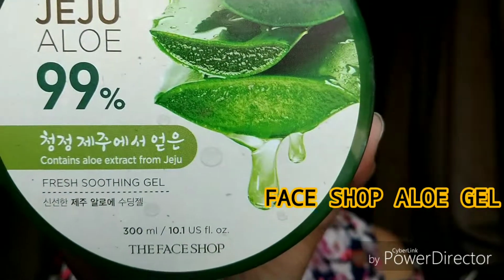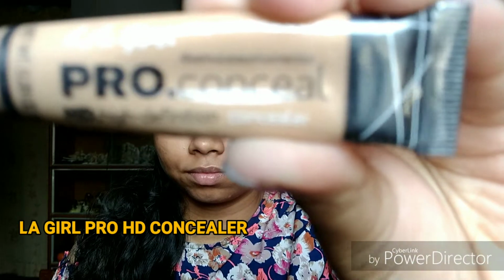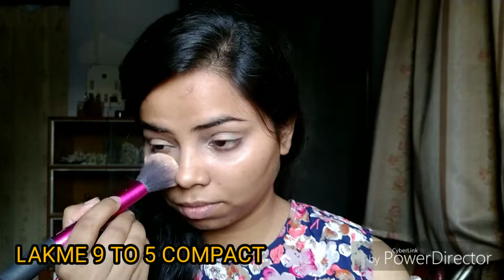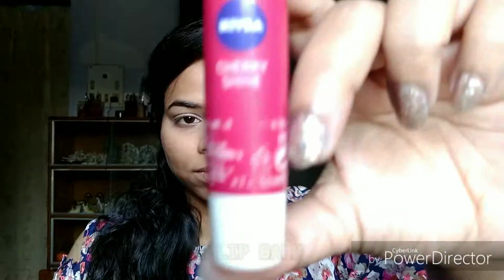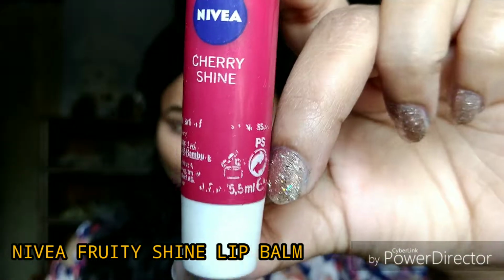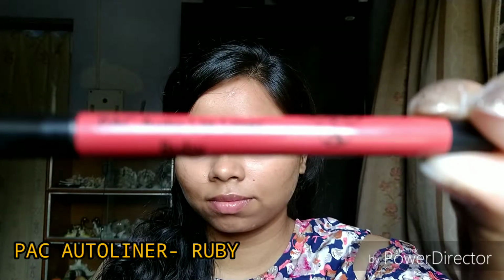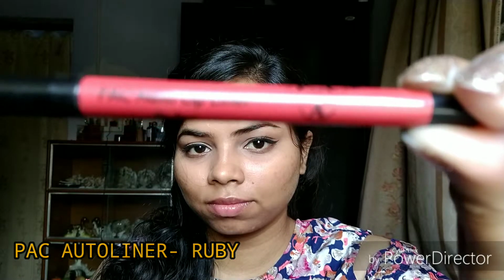EASY SUMMER MAKEUP ROUTINE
Hey lovelies,

summers are round the corner and we all know that oil and sweat is going to take over our makeup. so Iam showing you my simple summer makeup tutorial. it is really easy to do and do not make your face look heavy..